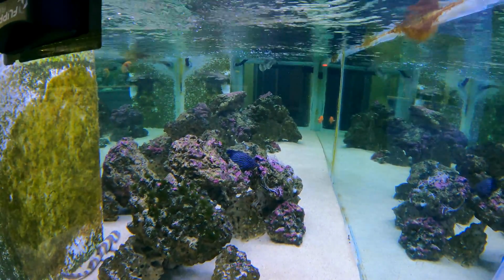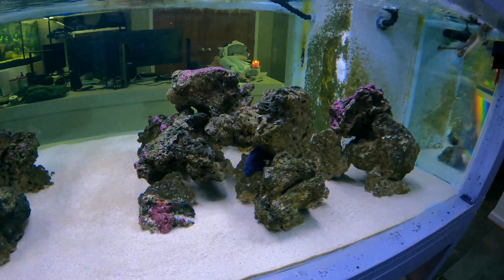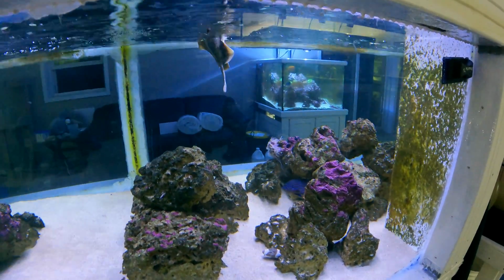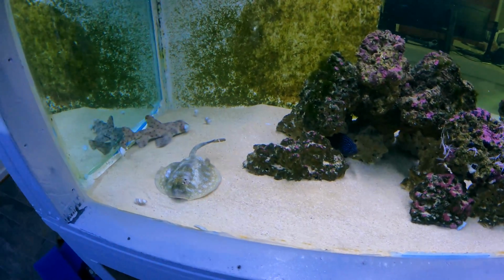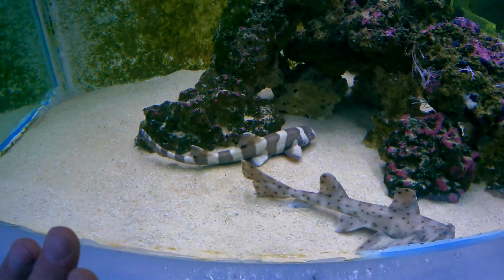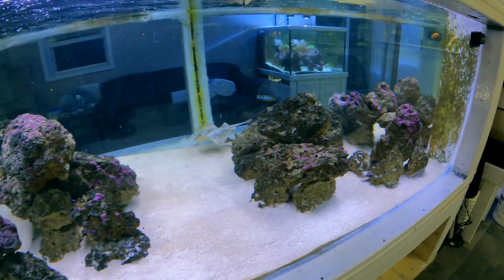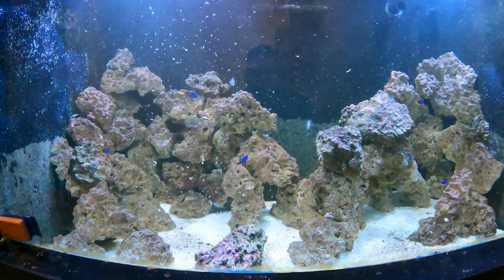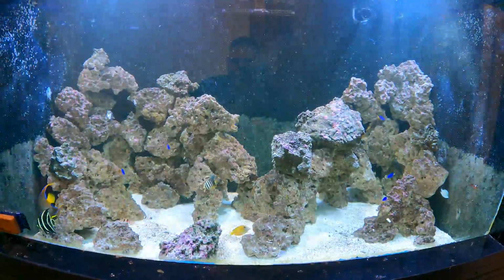Diving into a Massive 1800 Gallon Predator Bay. Shark, Sting Ray, Grouper & Eel DIY Aquarium!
Take a dive into Predator Bay and catch up with how our Sharks, Stingray, Groupers and Eels are doing in their 13.5 foot long x 6 foot wide x 3 foot tall DIY marine predator aquarium! Oh yeah...and a little bonus footage and some teaser :-p

If you are interested in how these tanks were built, where they are going from here and deep dives into all the livestock and the ecosystems they contain, please consider subscribing to the channel as I have lots of videos that I will be releasing regularly from now on.

AquariumDomain.com!
The AquariumDomain.com website is full of aquarium species profiles, blogs, aquarium tools and lots more aquarium hobby content. Always advertisement free, super fast and mobile ready!

Support!